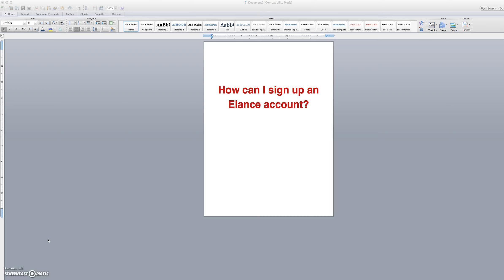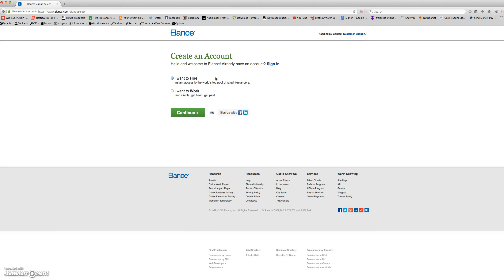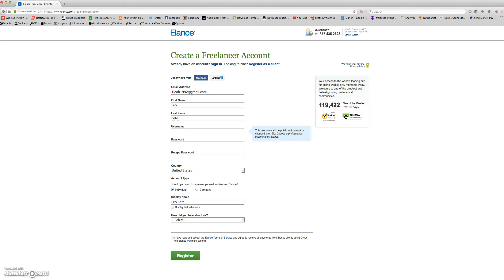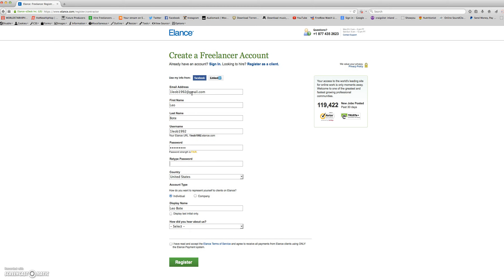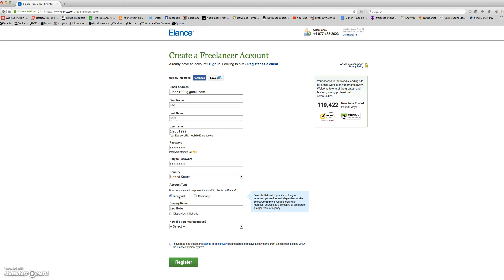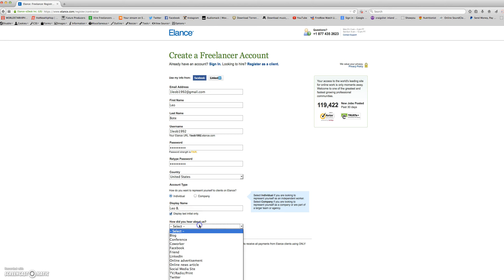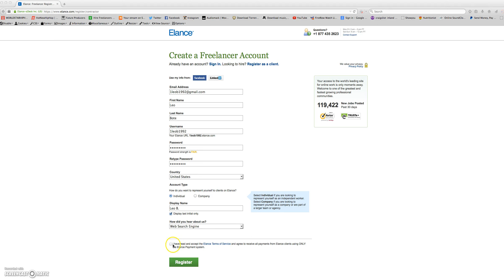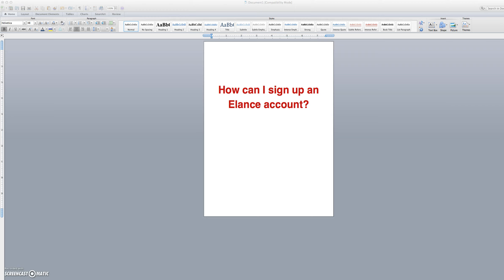How can I sign up a Elance account? (Part 1)